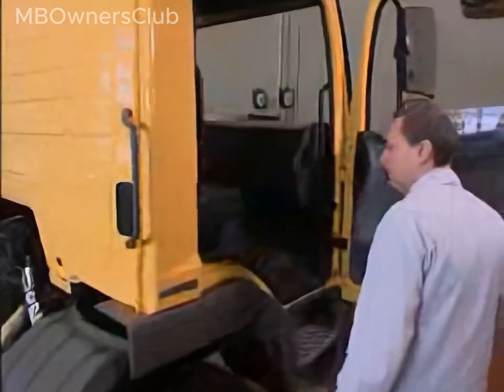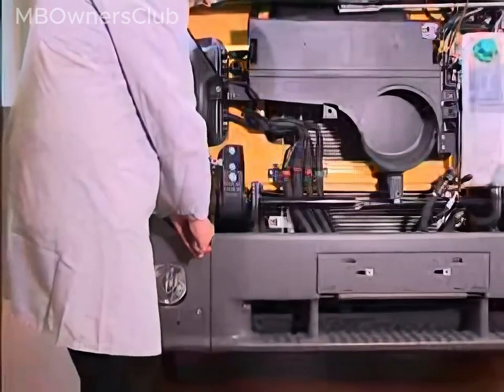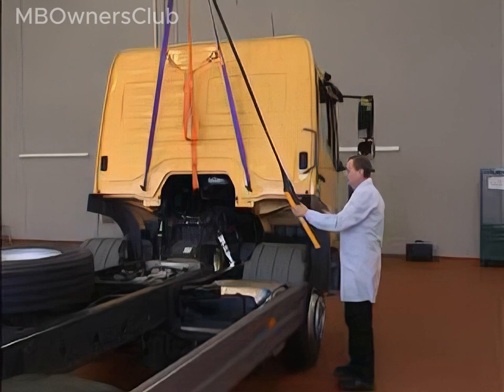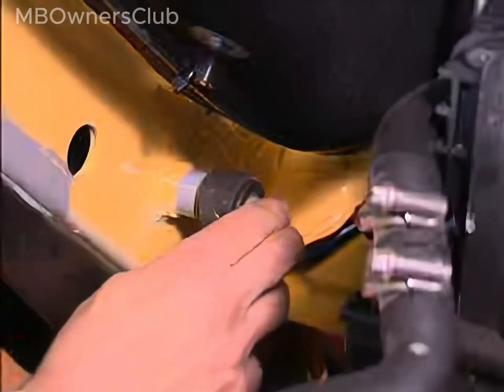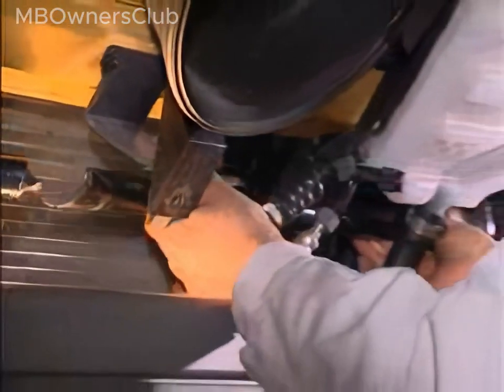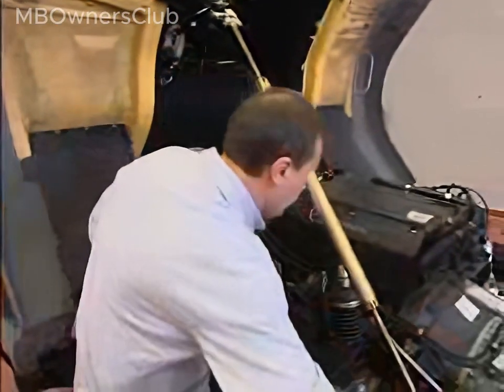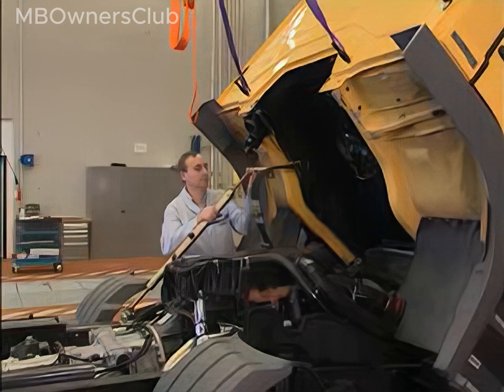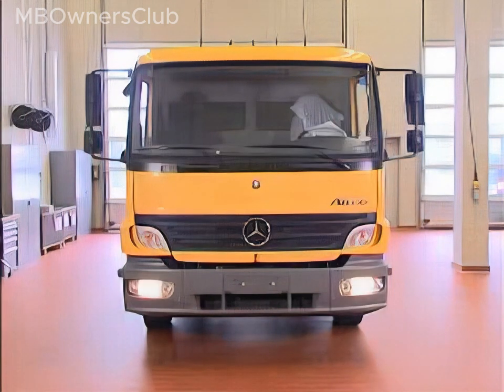Mercedes Atego Cab Fix: Replacing Defective Torsion Bar for Non-Tilting Cab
In this video, we address the issue of a non-tilting cab in an Mercedes Atego truck. We identify the problem as a defective torsion bar and provide a comprehensive guide on how to replace it. From detaching the necessary parts to securing the cab with a crane, we walk you through the step-by-step process. Learn how to properly install a new torsion bar, adjust the angle, and ensure the smooth functioning of the tilting mechanism. Watch the video to gain valuable insights into fixing the non-tilting cab issue in your Atego truck.